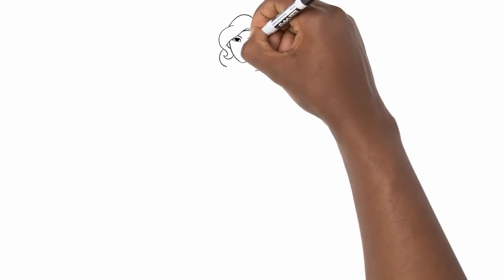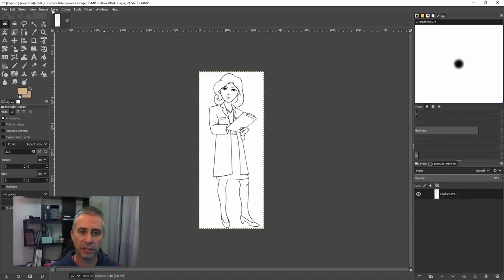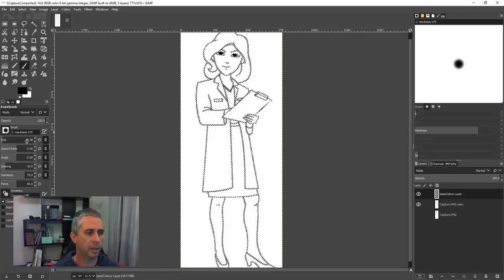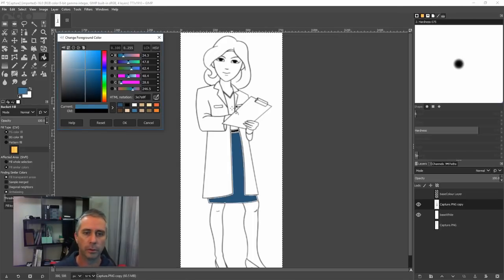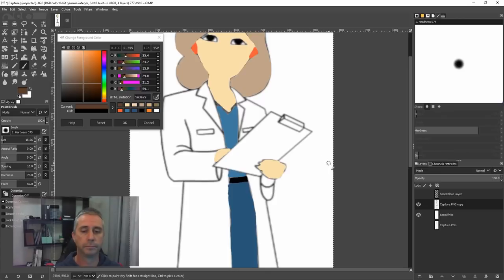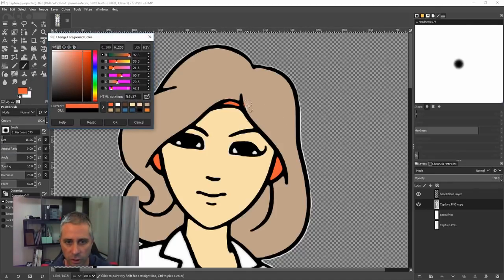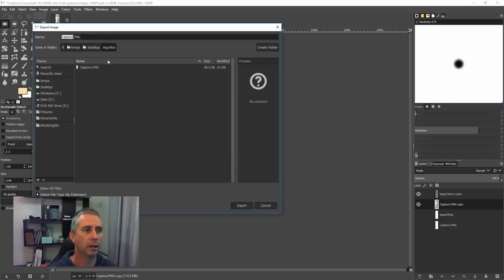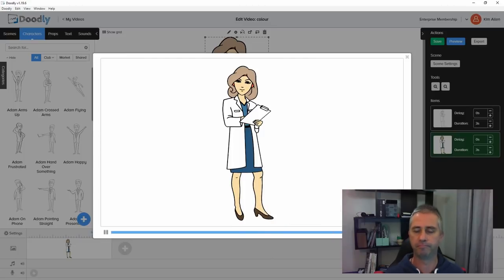Doodly - Add colour to default characters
In this video, I explore one way to add colour to the default character that are in Doodly.